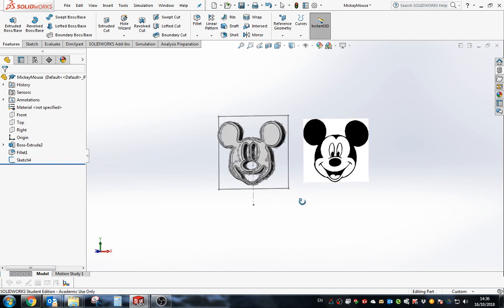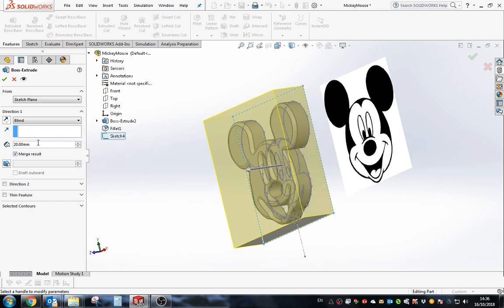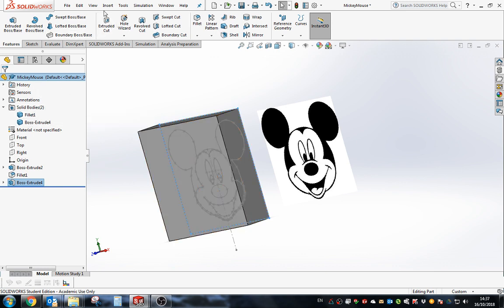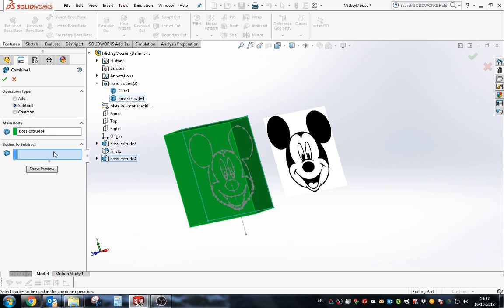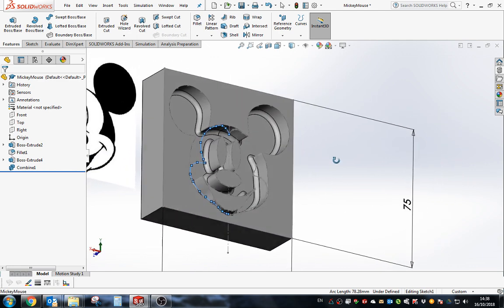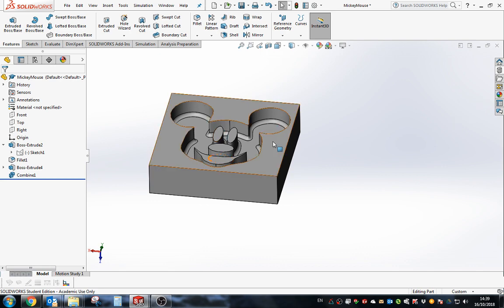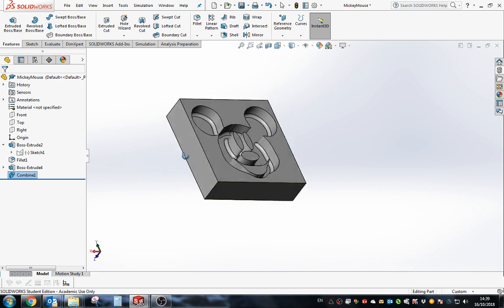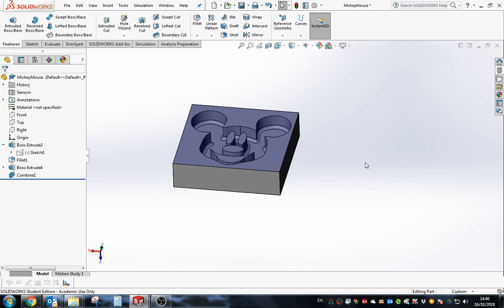Creating a mould in Solidworks